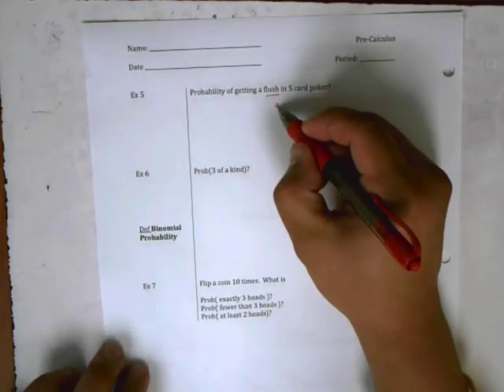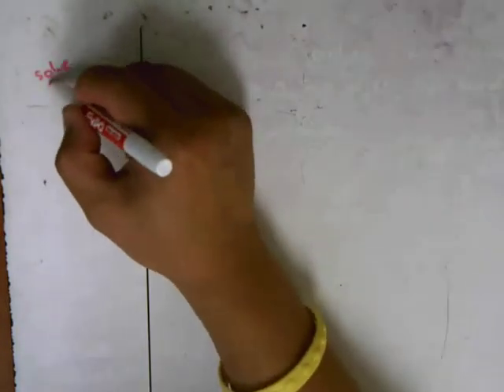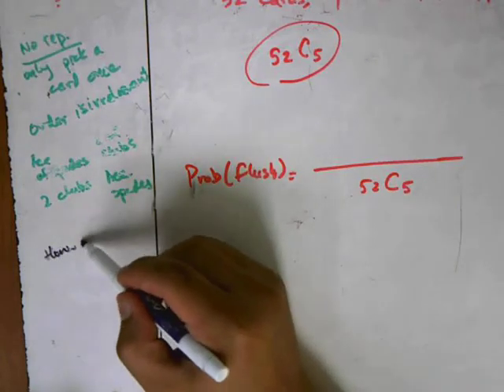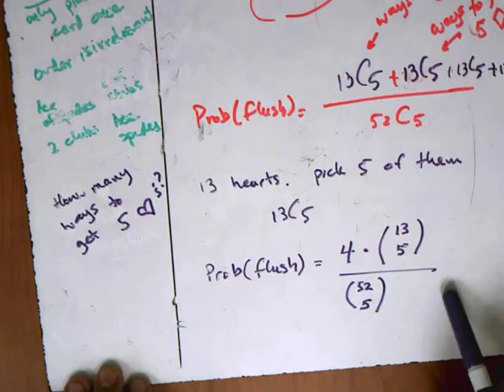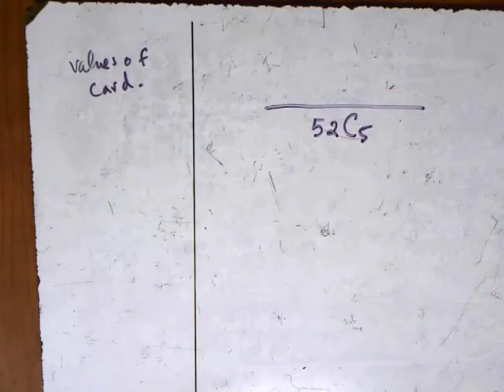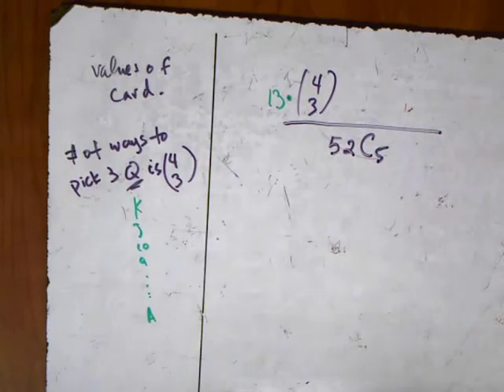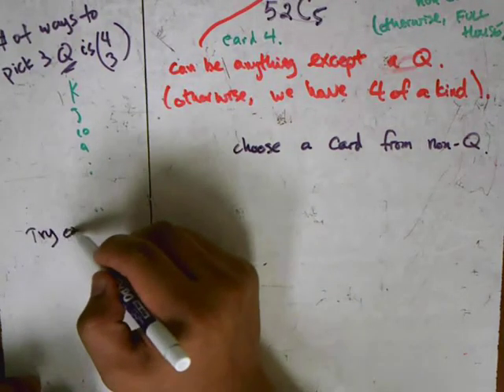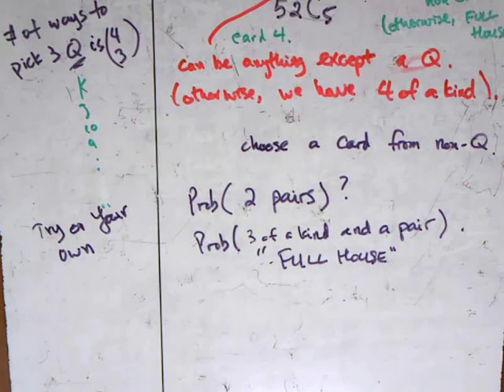9 3 Probabilities of Poker Hands